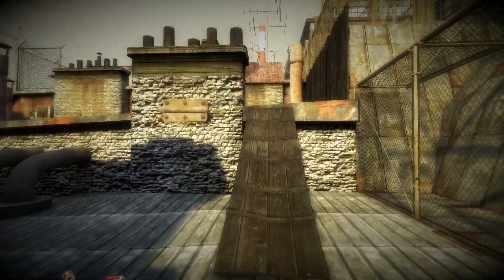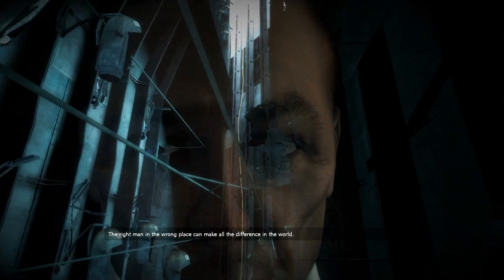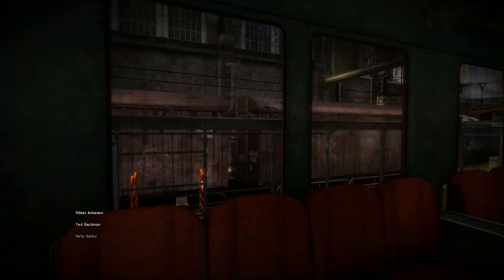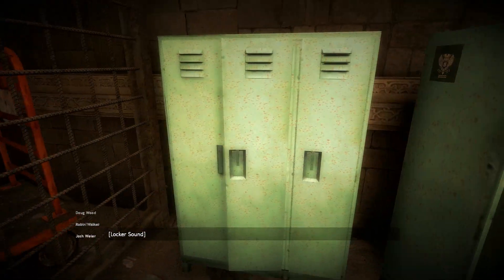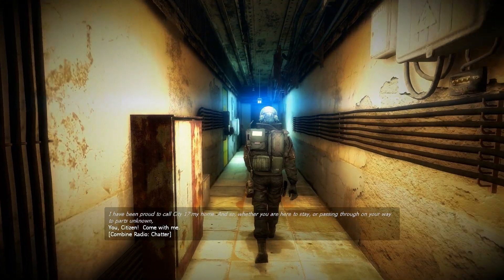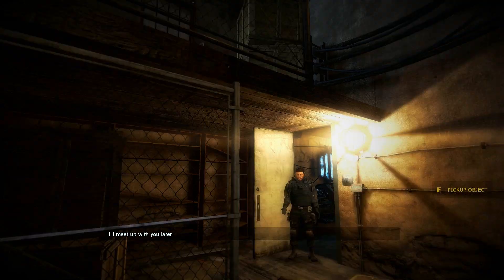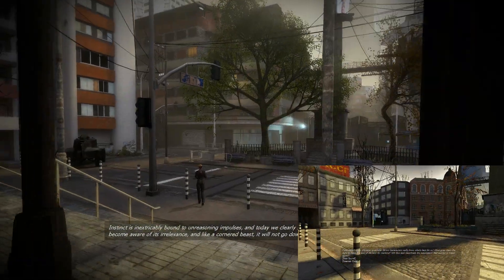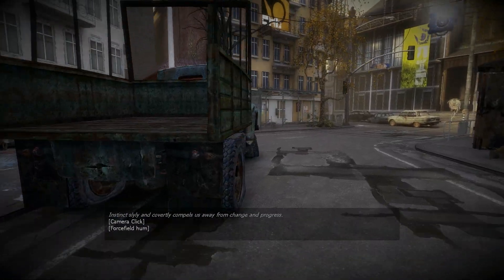Half Life 2 Cinematic Mod part 01: Wake up and see the graphics...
Half Life 2 is an all-time classic and one of my favorite games of all time! It has also one of the most amazing graphical mods available in the form of FakeFactory's Cinematic Mod! It replaces almost all textures with better Hi-Res textures and adds new graphical effects, weapons, sounds and skins!!! Experience Half Life 2 like you never have before!